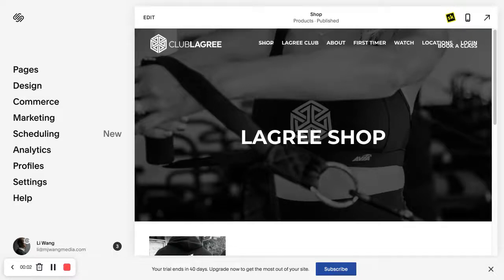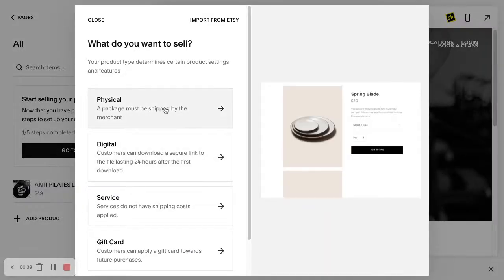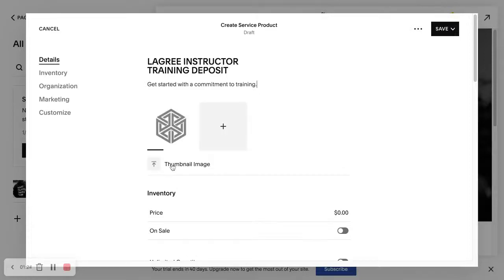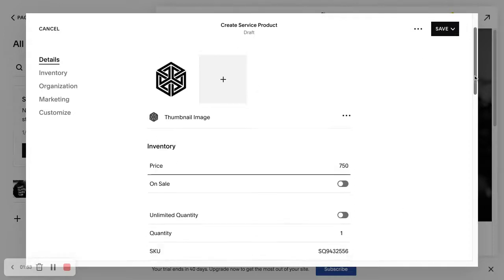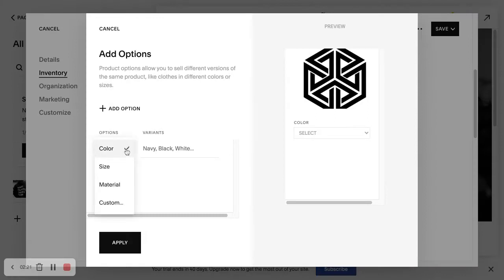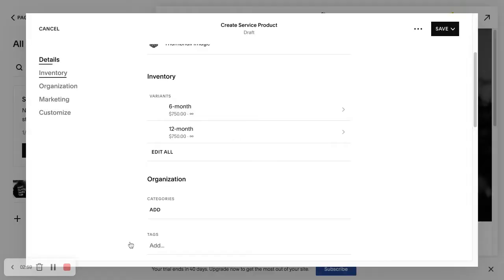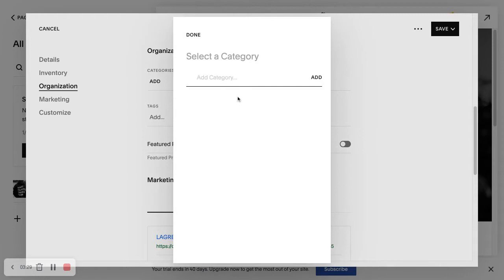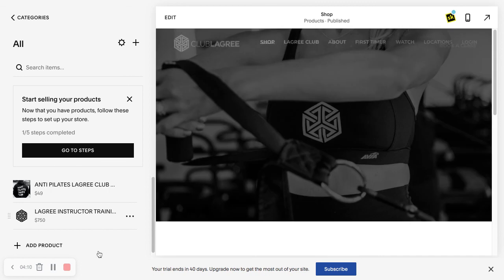How to add a product to your Squarespace 7 1 store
Add a product to your Squarespace website to start selling online. I'll show you how to add a service product using a gym client to demonstrate.